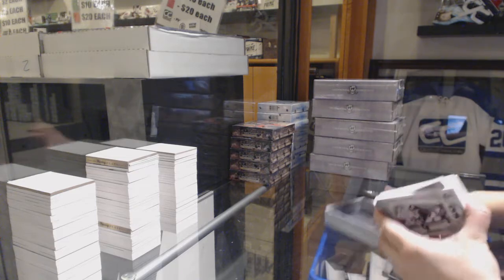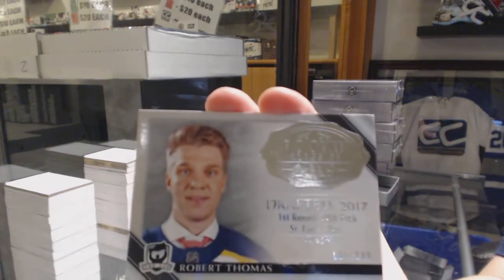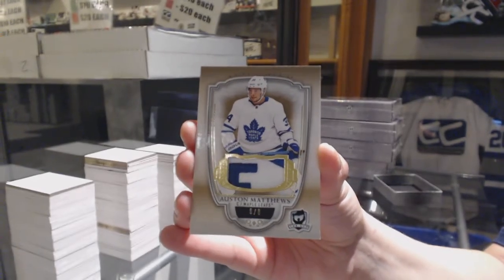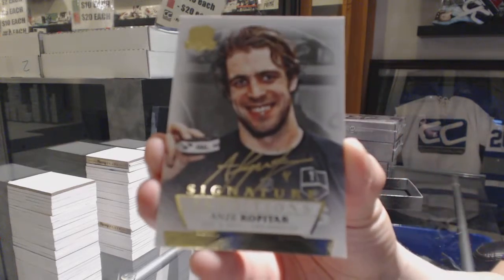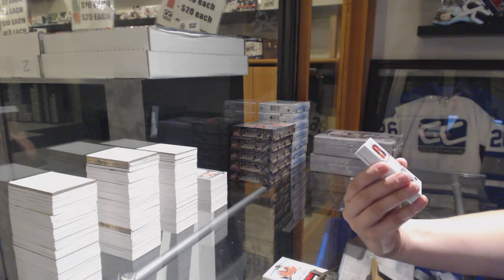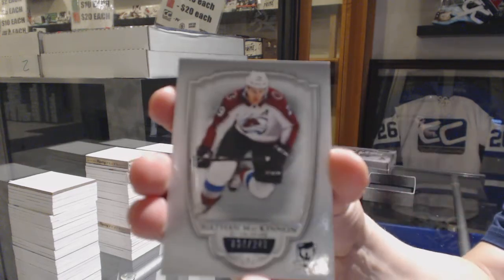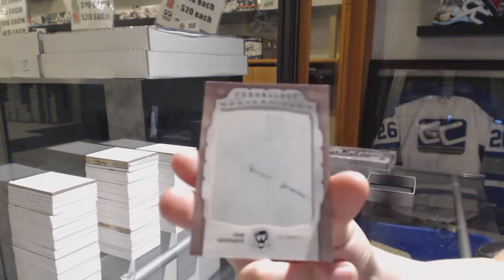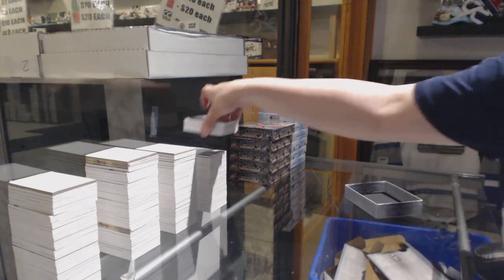18-19 Upper Deck The Cup Hockey 6 Tin Case Break - C&C GB #10,279